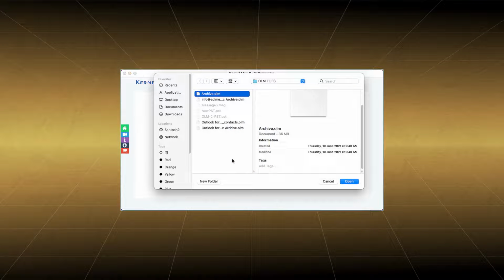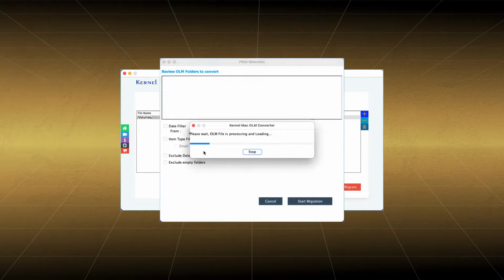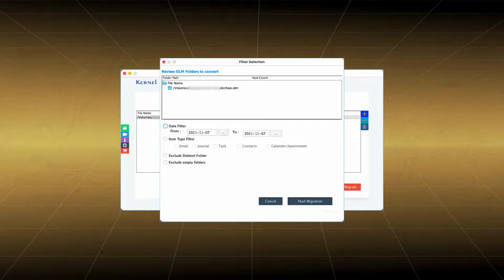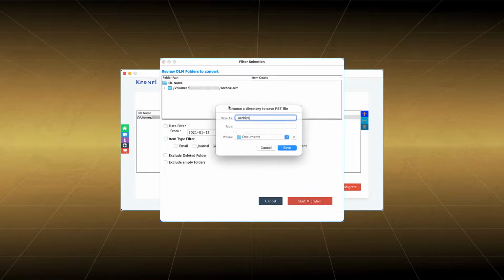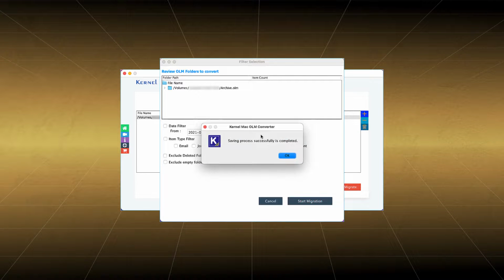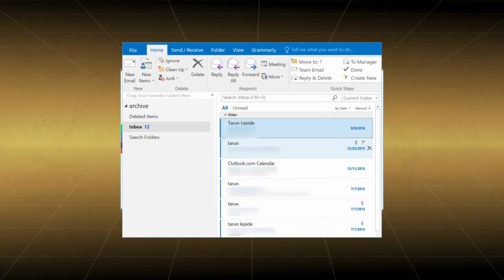OLM Converter Tool | Convert Mac OLM file into Multiple Formats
𝐊𝐞𝐫𝐧𝐞𝐥 𝐎𝐋𝐌 𝐂𝐨𝐧𝐯𝐞𝐫𝐭𝐞𝐫
This video tutorial outlines the simple process to convert Mac OLM files to multiple formats like PST, EML, MSG, and more. This powerful tool migrates emails, attachments, contacts, calendars, and other mailbox data while maintaining original folder structure. Perfect for switching from Mac to Windows, it supports bulk conversions with zero data loss. Having an intuitive interface, this tool is the perfect choice for all users. Whether for personal or professional use, Kernel OLM Converter delivers fast, accurate results.

Here we've given the stepwise process to use Kernel OLM Converter.
00:00 𝐈𝐧𝐭𝐫𝐨𝐝𝐮𝐜𝐭𝐢𝐨𝐧

1:13 𝐀𝐝𝐝 𝐎𝐋𝐌 𝐟𝐢𝐥𝐞𝐬
1. Download and launch Kernel OLM converter software.
2. Navigate to the location of OLM files and choose the files that you want to convert. click Open to add files to the tool.

1:24 𝐒𝐞𝐭 𝐫𝐞𝐪𝐮𝐢𝐫𝐞𝐝 𝐟𝐢𝐥𝐭𝐞𝐫𝐬
1. After adding the required files to the tool, it's now time to apply necessary filters.
2. You can apply filters related to Date Range and Item type. You also get the option to Exclude Deleted folders and Empty Folders.
3. Finally click on Start Migration.

1:40 𝐒𝐭𝐚𝐫𝐭 𝐦𝐢𝐠𝐫𝐚𝐭𝐢𝐨𝐧 𝐩𝐫𝐨𝐜𝐞𝐬𝐬
1. Provide a name to the converted PST file and browse the location to save it. Then click Save.
2. The migration process will start and will get completed successfully after a while.

𝐔𝐩𝐠𝐫𝐚𝐝𝐞 𝐧𝐨𝐰 𝐭𝐨 𝐮𝐧𝐥𝐨𝐜𝐤 𝐚𝐥𝐥 𝐩𝐫𝐞𝐦𝐢𝐮𝐦 𝐟𝐞𝐚𝐭𝐮𝐫𝐞𝐬!